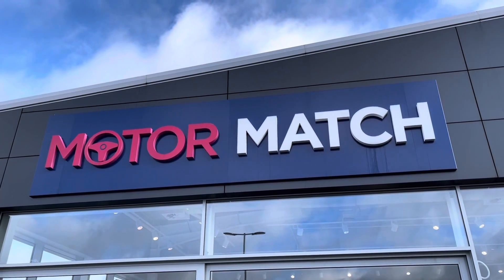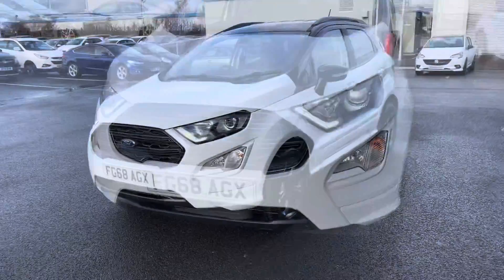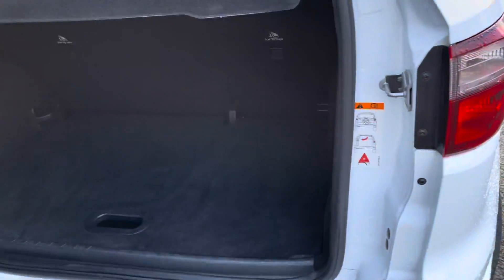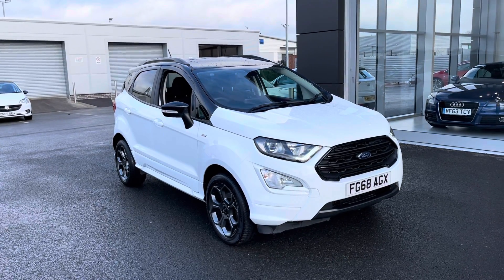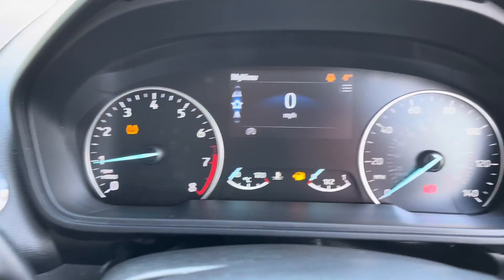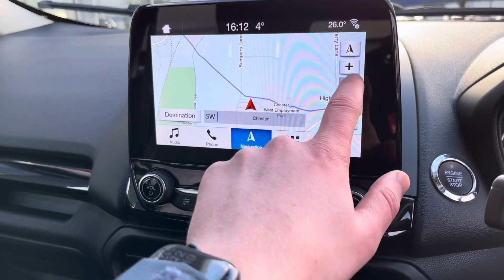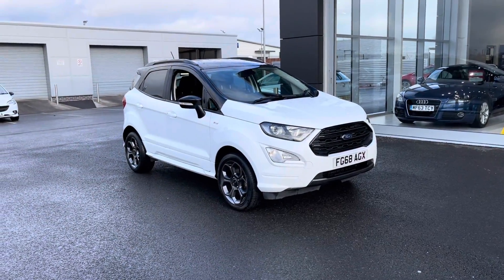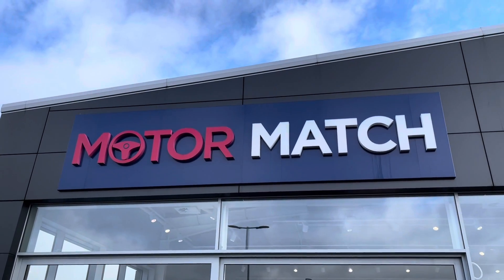Used 2018 Ford EcoSport 1.0T EcoBoost ST-Line at Chester | Motor Match cars for sale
Just in this 2018 Ford EcoSport 1.0T EcoBoost ST-Line  is now available from Motor Match Chester.

New into stock we have this superb Ford EcoSport EcoBoost ST-Line (FG68AGX)! The car is finished in the gleaming Frozen White premium paint, and looks fantastic with its 17in dark finished alloys. This 2018/68 registered vehicle comes to us in amazing condition throughout, only having 1 previous owner, and boasting a great low mileage of just under 24k covered in its three years! The car also boasts full service history, having been serviced at 11373 and 21846 miles, showing its been upkept very well! This ST-Line model brings with it a superb specification, making this Ford an excellent choice if you are searching for a compact SUV! This car boasts a reversing camera and rear parking sensors that make parking this larger car much easier to park, as the sensors will warn you of any nearby obstructions, while the rear camera will provide a clear view of what's behind you! This EcoSport boasts the excellent SYNC3 system which provides you with a ton of options including DAB radio, bluetooth connectivity and more! The car also boasts rear privacy glass, which was added to the car as an optional extra, and offers some extra comfort for any rear seat passengers!